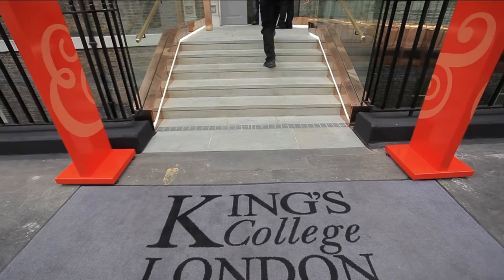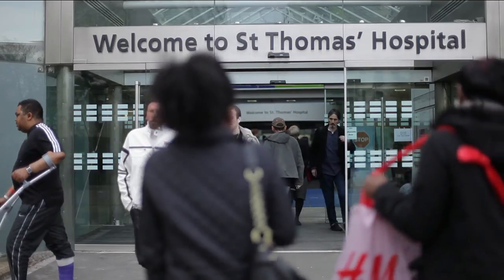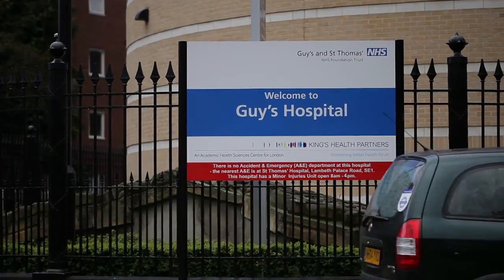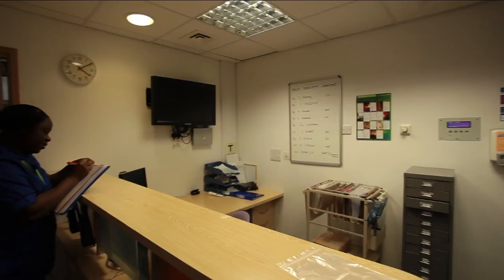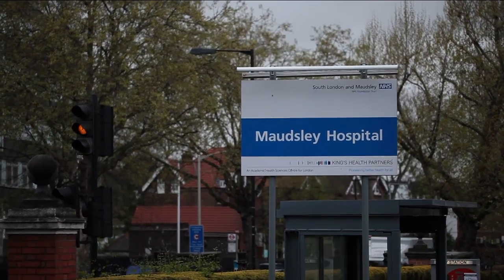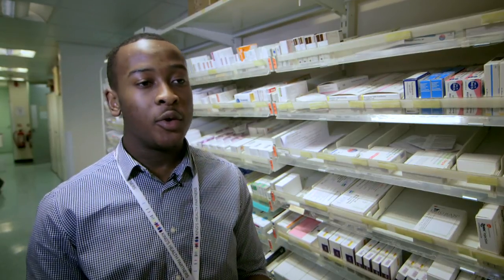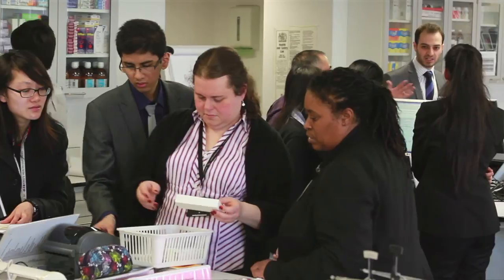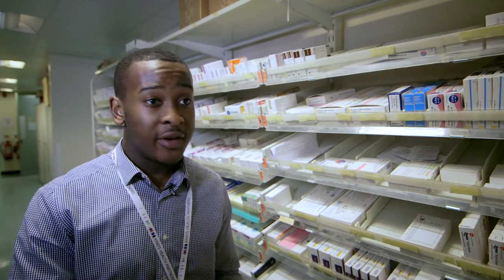The clinical aspect of the MPharm programme at King's College London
Find out about the clinical aspect of the MPharm degree programme at King's College London. Hear from clinical lecturers, and King's graduates who are now in their first year as pre-registration or practising pharmacists.